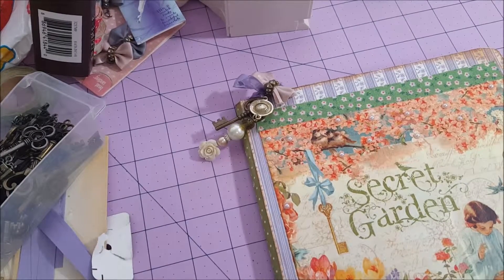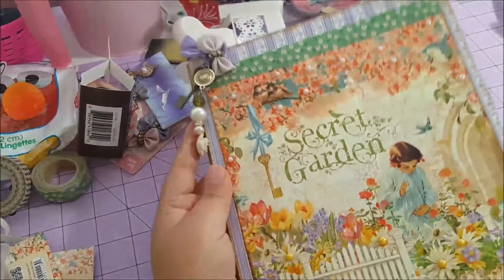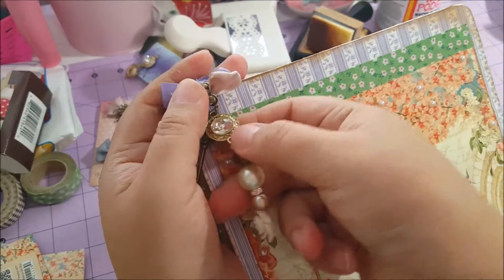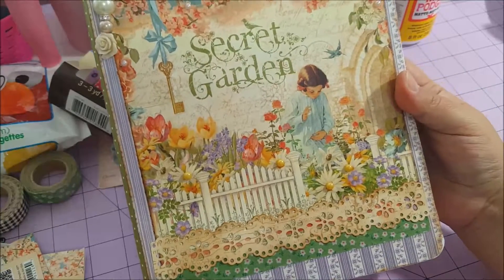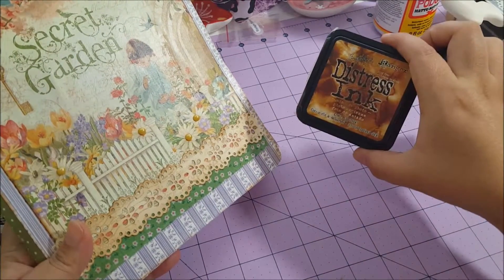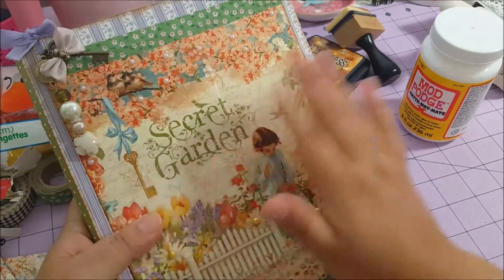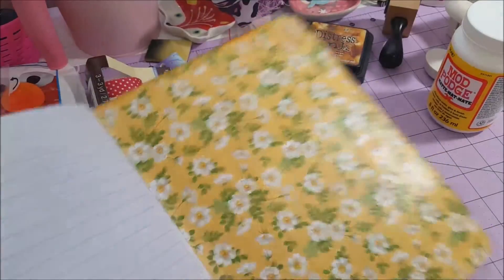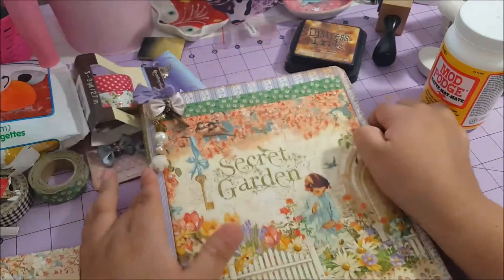altered composition notebook secret garden graphic 45